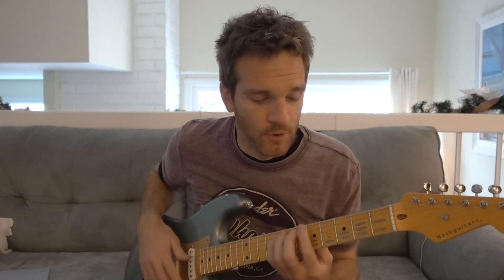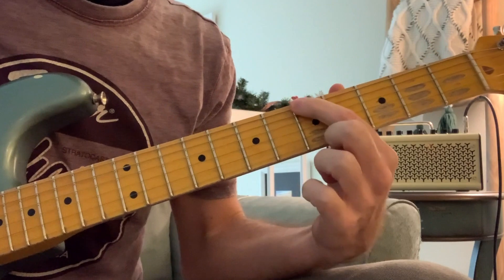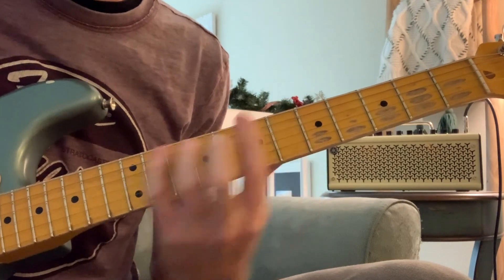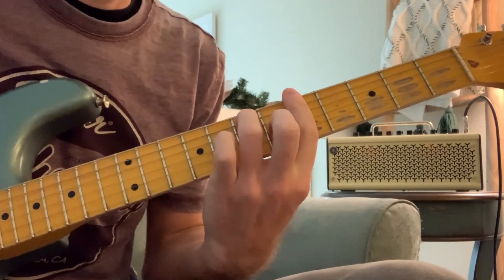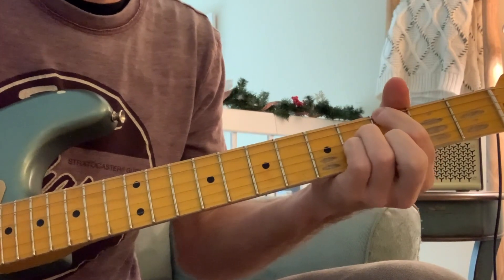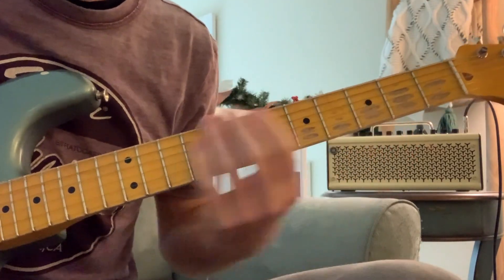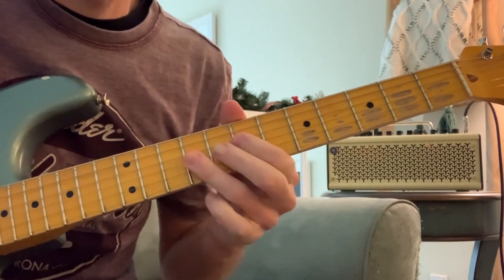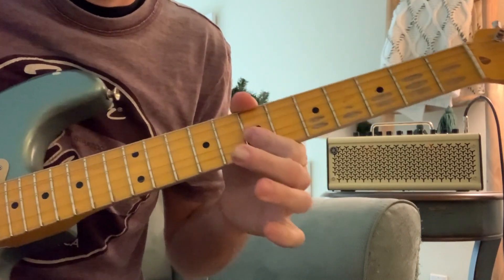How to Add Spunk to Your Guitar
Going over how to add a little SPUNK to your guitar playing!

Check out the music:
🍀Emeryld Ryders